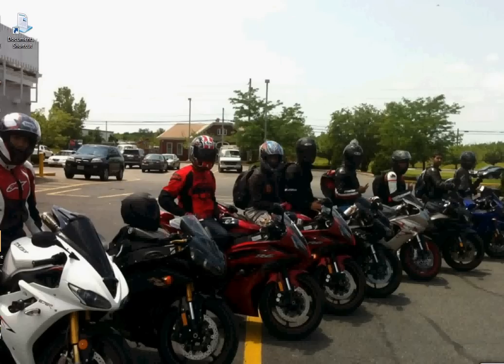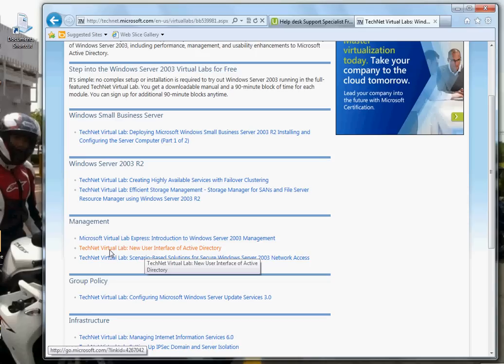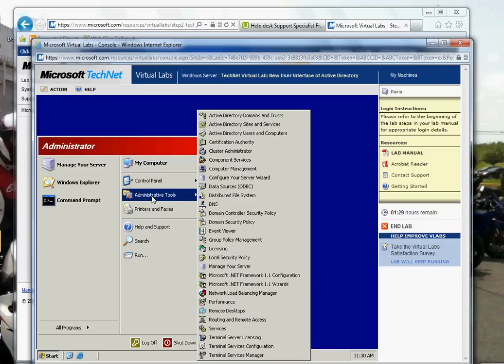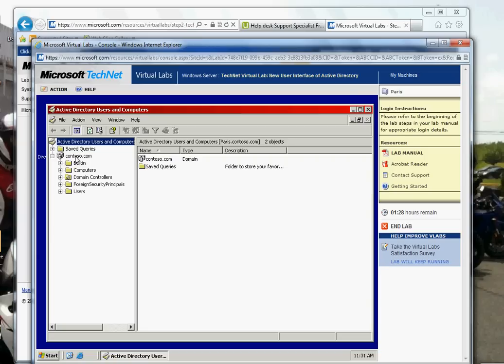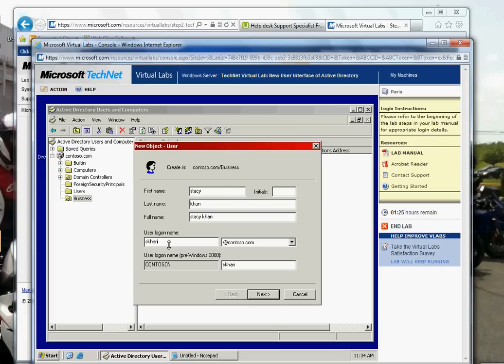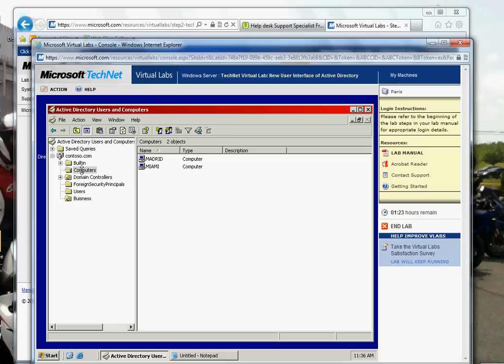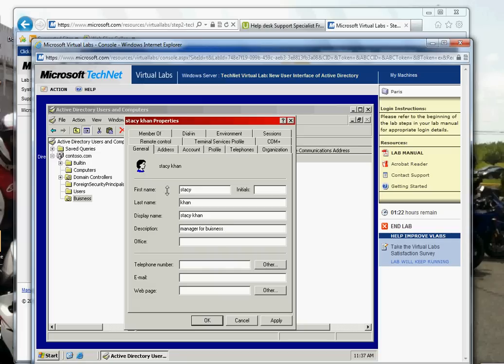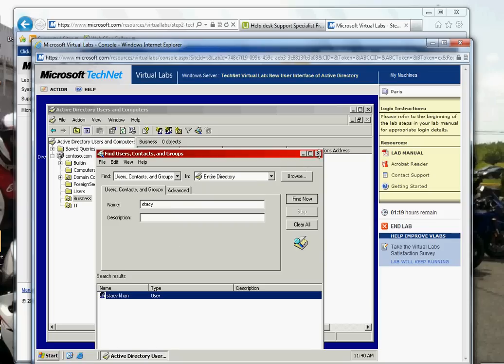Basic Active Directory training for IT Support